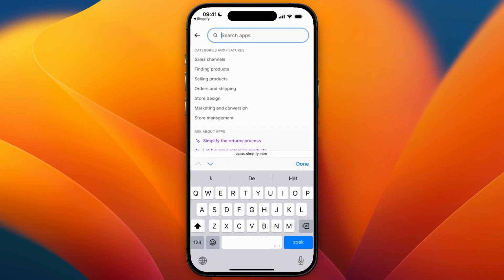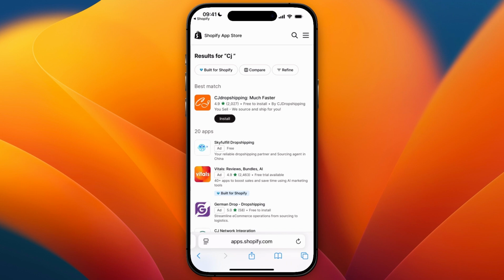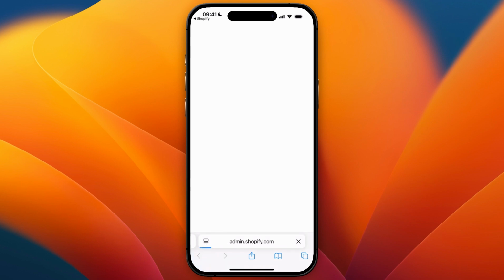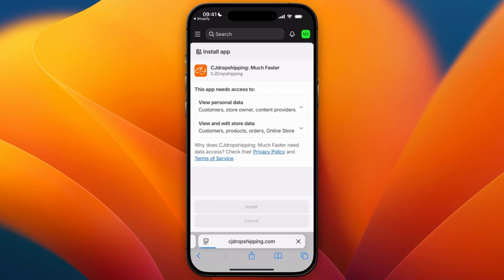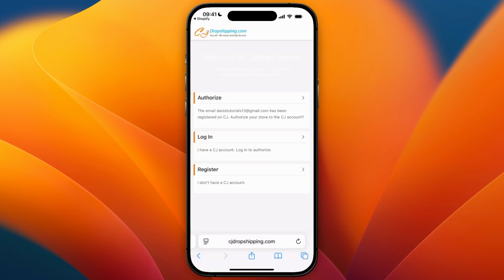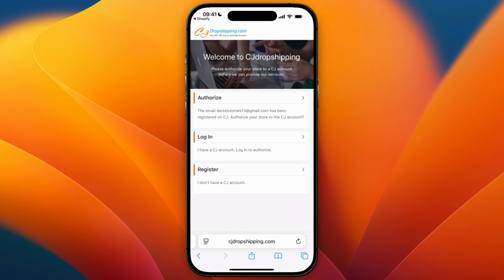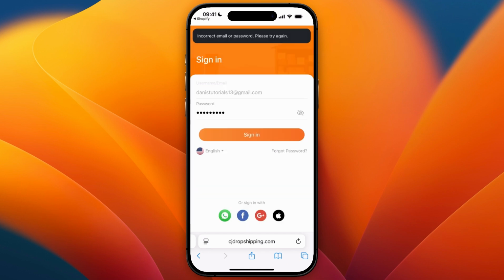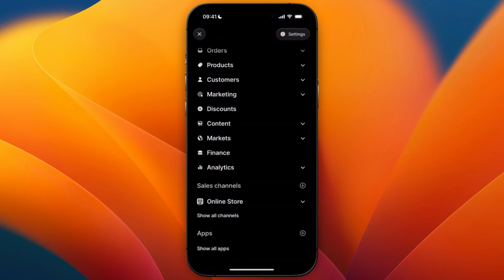How To Connect CJ Dropshipping To Shopify On Phone - Step By Step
In this video, I’ll show you how to connect CJ Dropshipping to Shopify on your phone.

We’ll go step by step through how to log in to your Shopify store on your phone, install the CJ Dropshipping app, and connect it with your Shopify account. By the end of this video, you’ll know exactly how to connect CJ Dropshipping to Shopify directly from your mobile device.